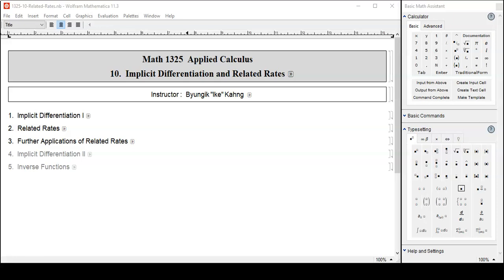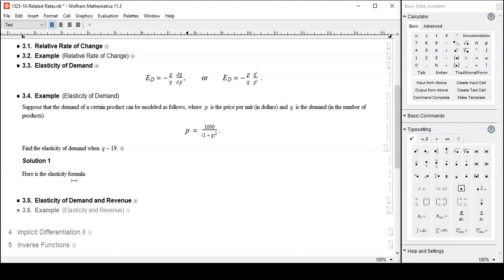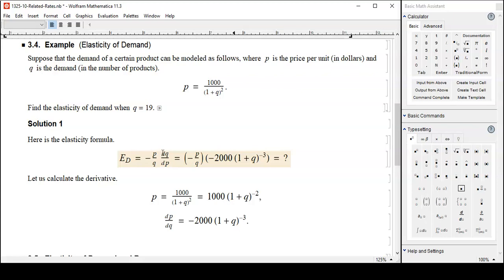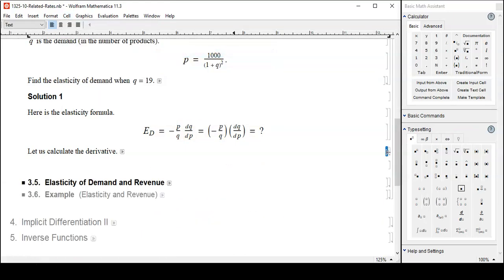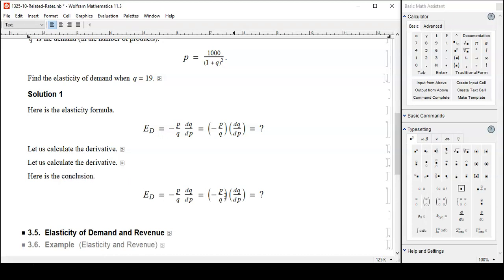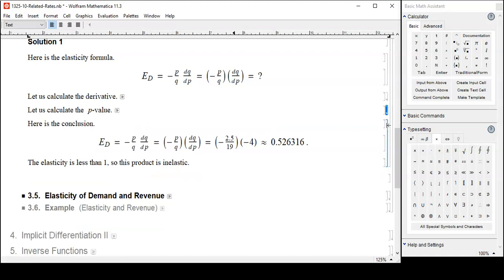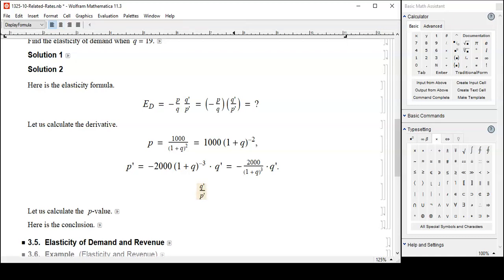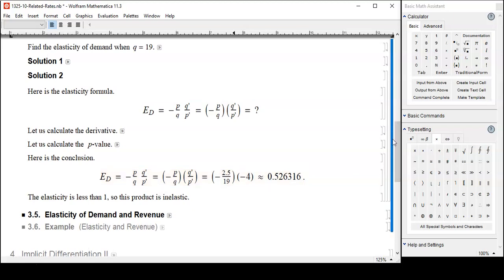1325-10-3C Elasticity 2